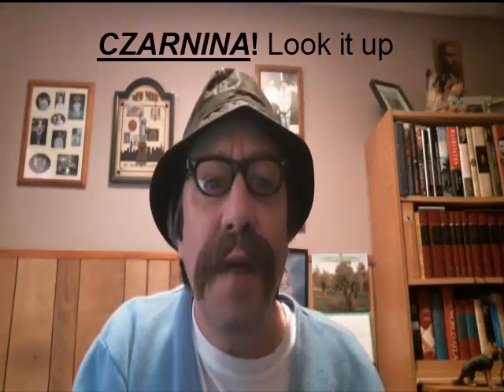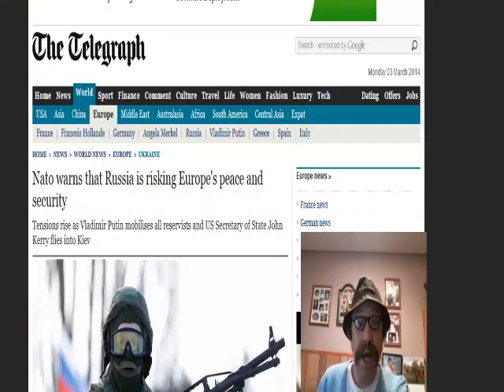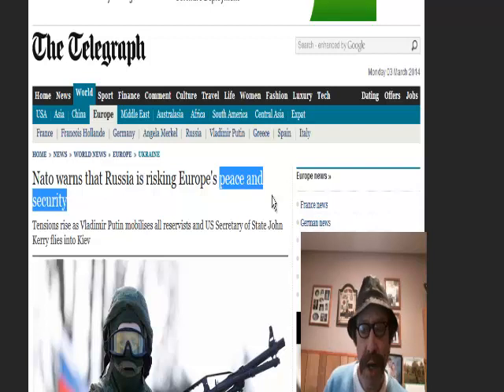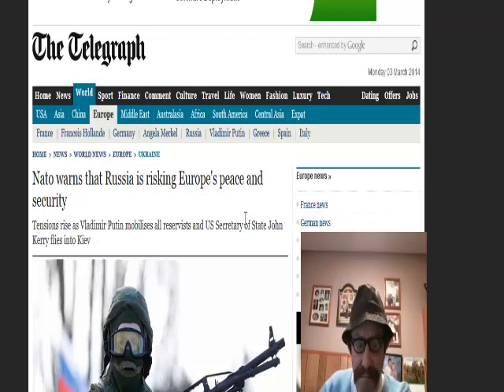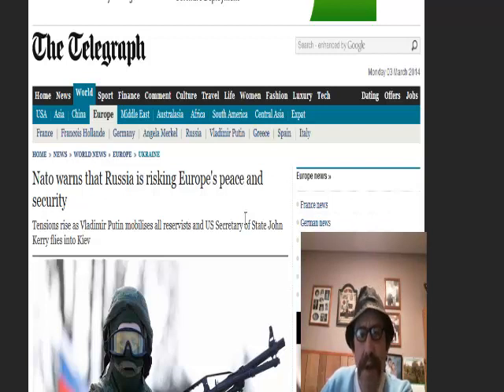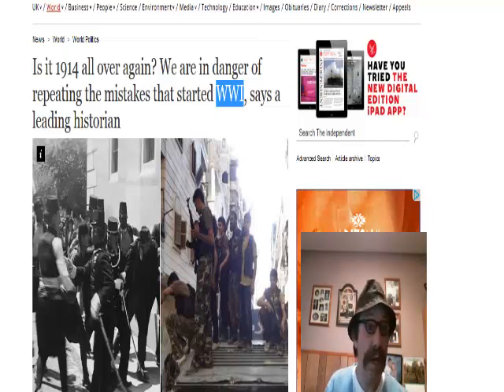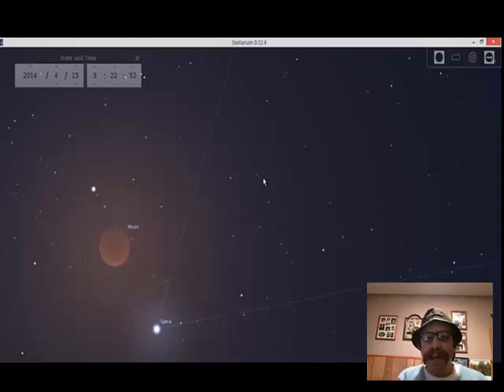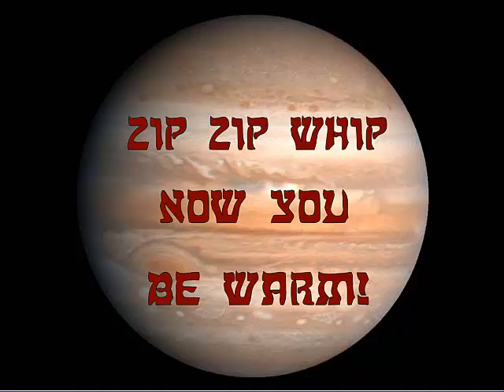What Is This?? Wars, Rumors of Wars, and Czarnina!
The End of the Age Closes In!